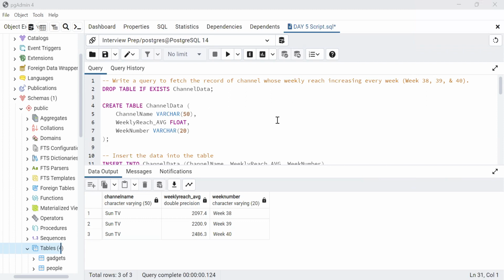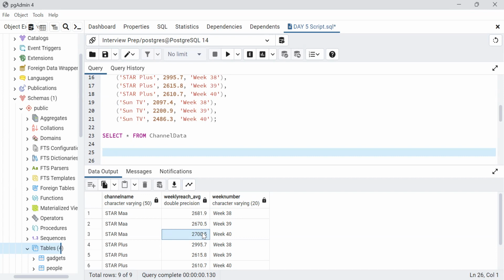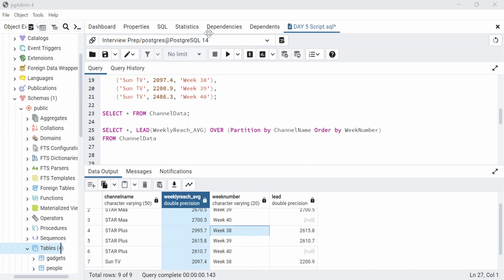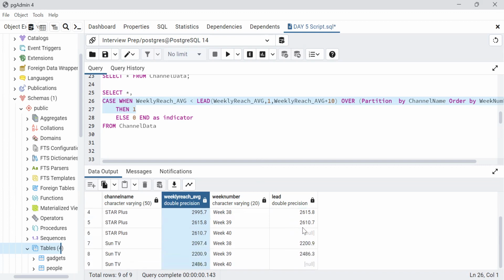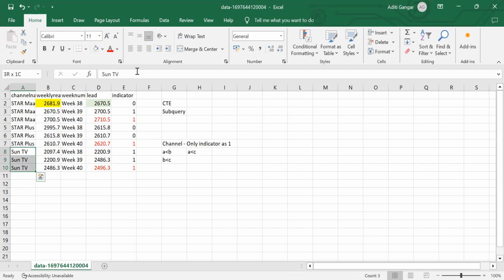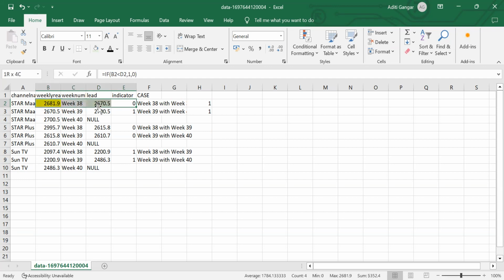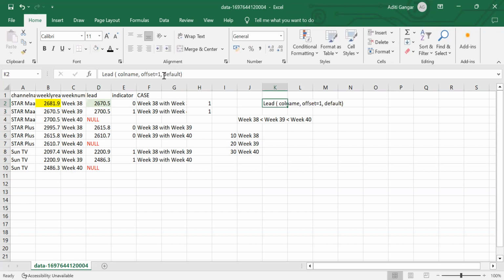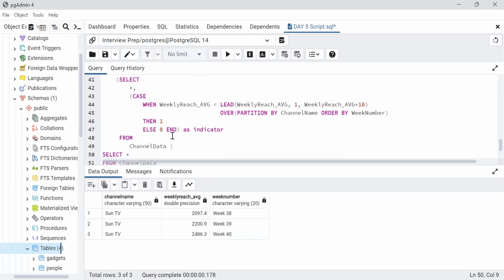SQL Interview Questions- Part 5 by Data Analyst Duo | LEAD AND CASE STATEMENT in SQL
Today we solved SQL interview question.

Our goal is to empower both ourselves and our valued subscribers to cultivate a daily SQL practice habit.

To make this happen, we're conducting 7-day webinar series, happening every evening from 9:00 to 9:30 PM IST.

Don't miss out on this opportunity to supercharge your SQL skills!

Love,
Data Analyst Duo